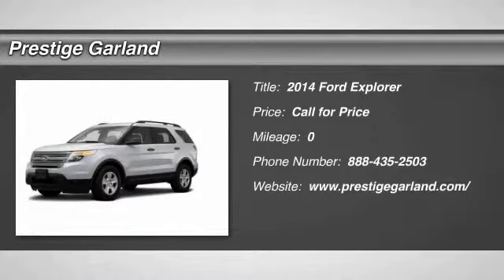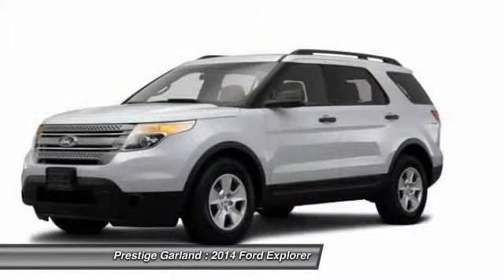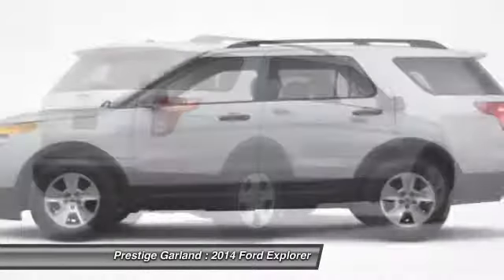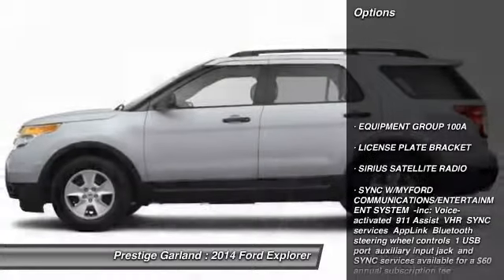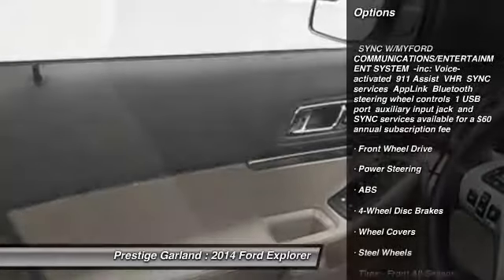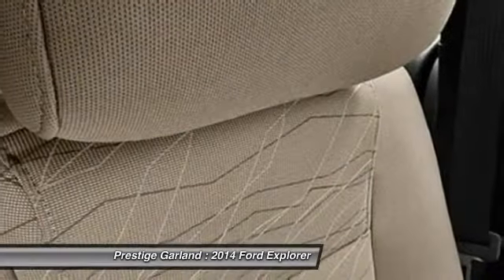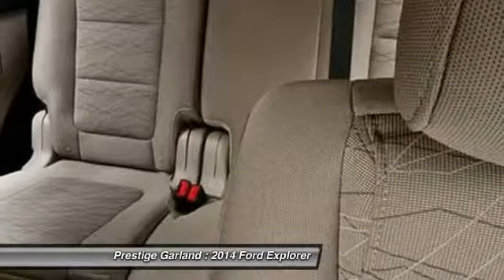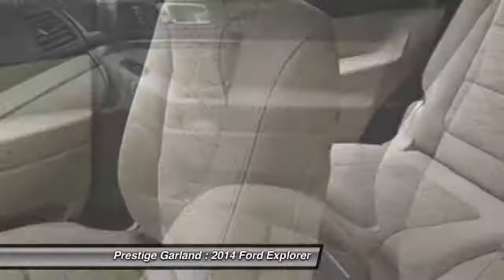2014 Ford Explorer Garland TX E1623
2014 Ford Explorer

Prestige Garland
3601 S. Shiloh Road